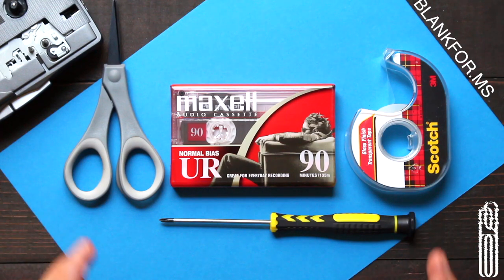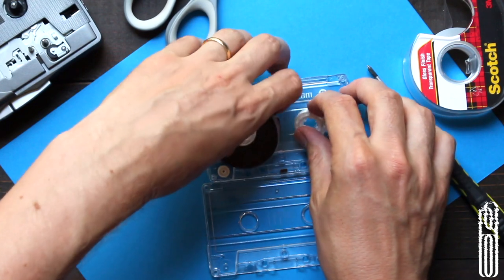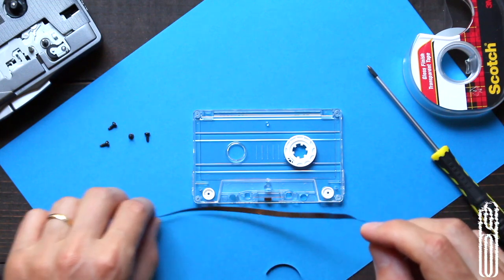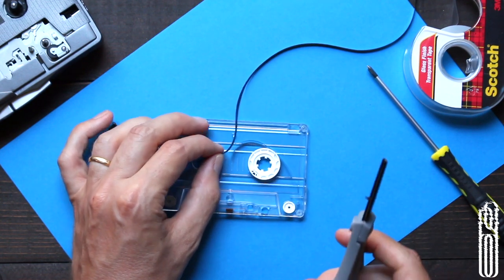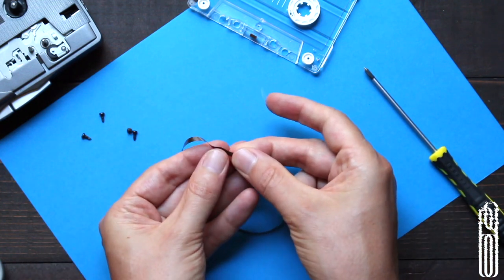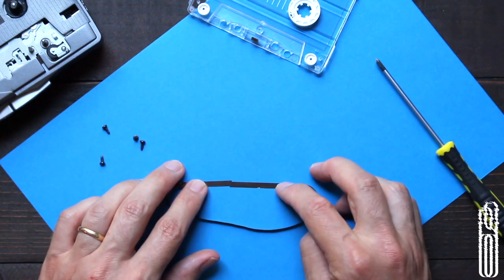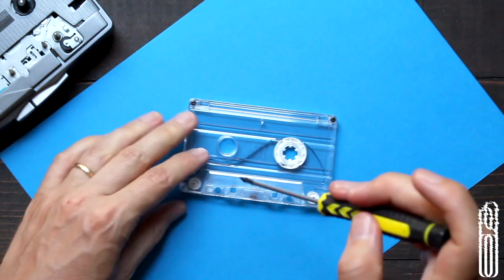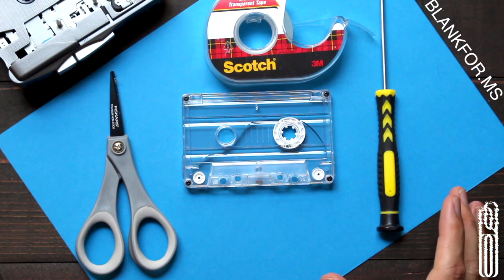How To Make a Tape Loop // A Tutorial on Cassette Loop Building and the Tools You'll Need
In this tape loop tutorial video I show you how to make a basic cassette loop, and what tools you’ll need. It’s a great introduction for beginners, or a way for tape looping experts to see my take on it.

Here are links to the tools used in the video:
Detail Scissors
Scotch Transparent Tape
Maxell Cassettes

If you like what you hear and see, please consider following and supporting: